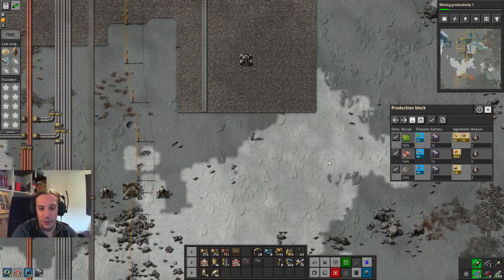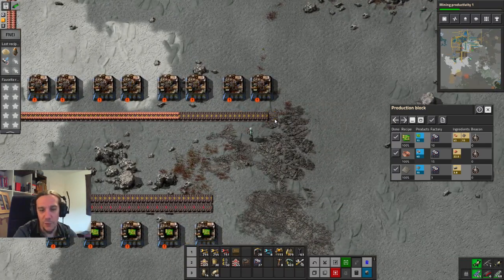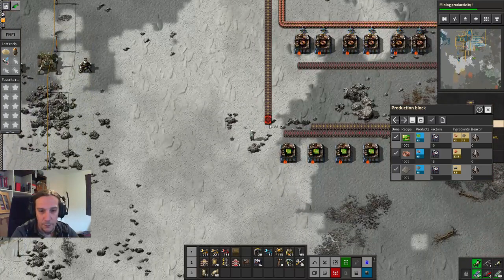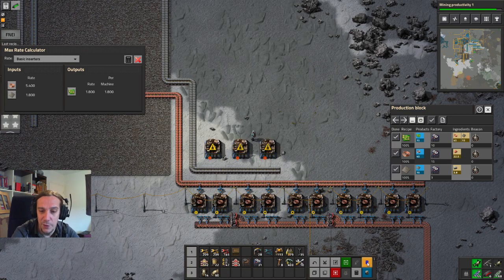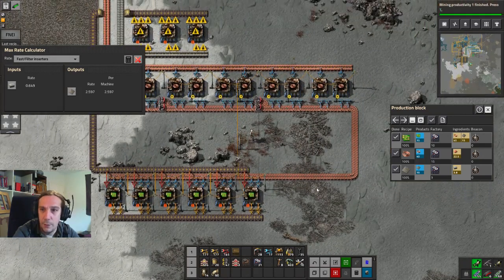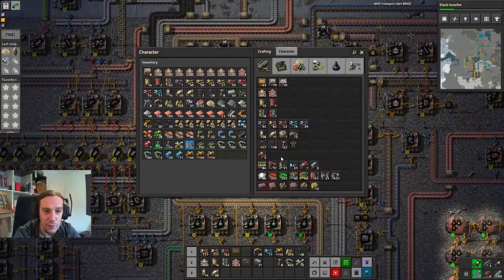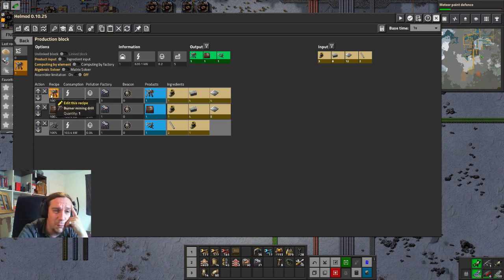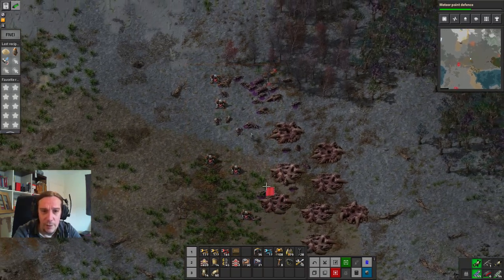Let's Play Factorio Space Exploration - 13 - Playthrough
Green circuits and the conceptualization for the Mall

The Space Exploration mod allows the player to build star ships and explore and exploit space! This is going to be a long series.

Mods used:

AAI Industry
AAI Signal Transmission
Alien Biomes
Alien Biomes HR Terrain
Grappling Gun
Jetpack
Robot Attrition
Afraid of The Dark
Space Exploration
Space Exploration Post Process
Helmod
Max Rate Calculator
Bottleneck
Fill4Me
YARM
FNEI
Nanobots